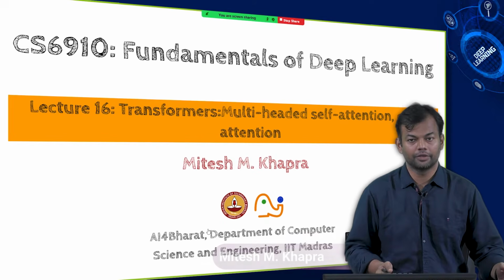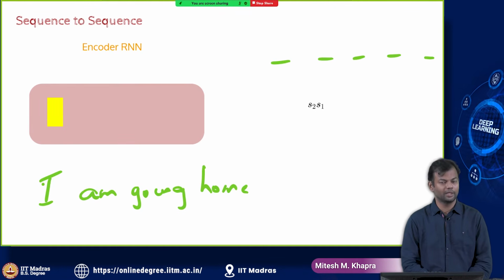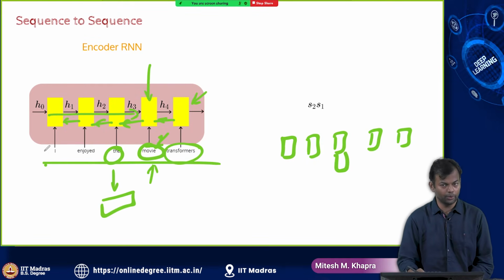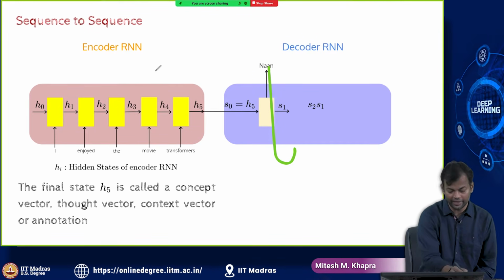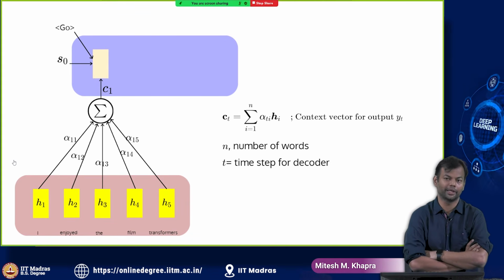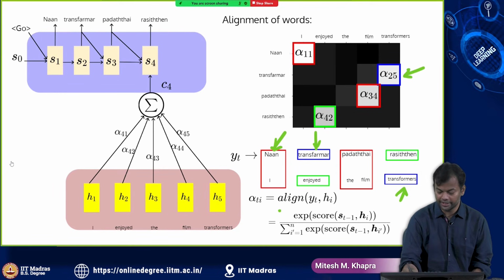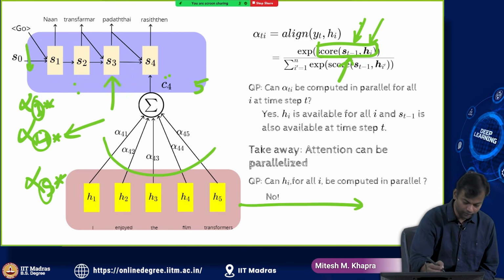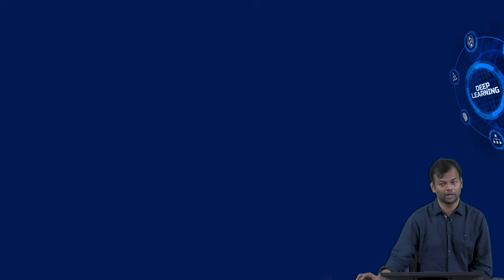L1: Introduction to transformer architecture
Video Overview
Why did Transformers replace RNNs in NLP and beyond? This lecture introduces the Transformer model and highlights its key advantages over Recurrent Neural Networks. We will explore the fundamental building blocks — from self-attention to cross-attention — and connect them to earlier attention-based RNNs. You’ll learn why the sequential nature of RNNs limits efficiency, and how Transformers enable parallel processing while still preserving context. By the end, you will understand the motivation behind the shift from RNN-based models to Transformer architectures in both language and vision tasks.